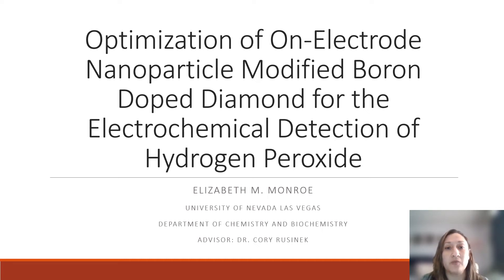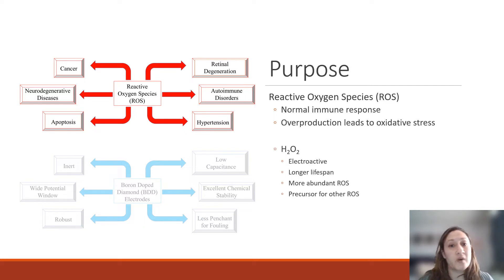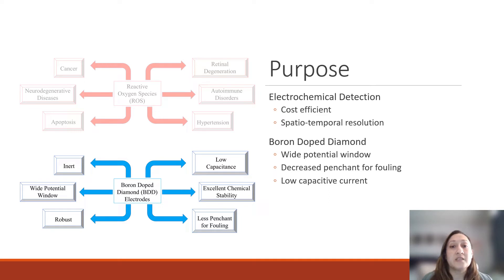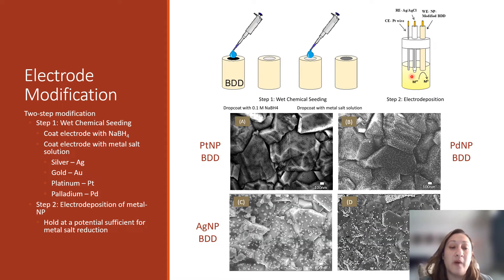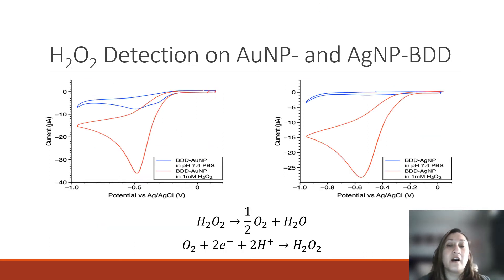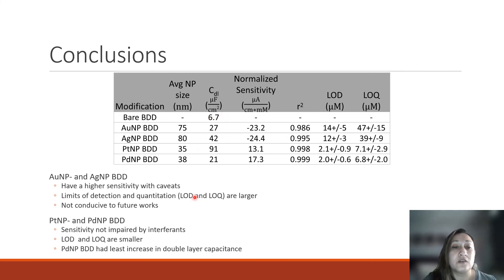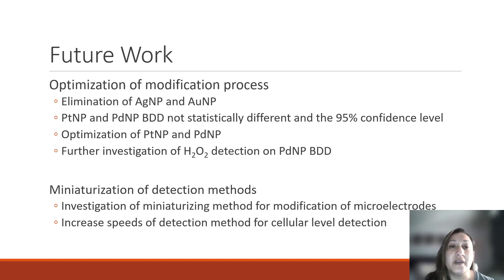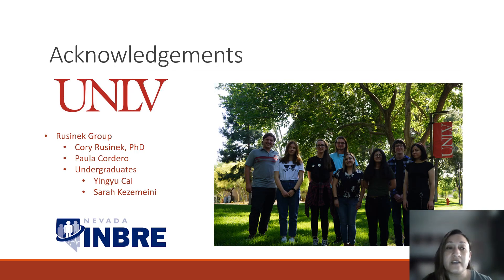Monroe - Podium Session A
University of Nevada, Las Vegas (UNLV) –24th Annual Graduate and Professional Student Association (GPSA) Research Forum. April 2nd 2022